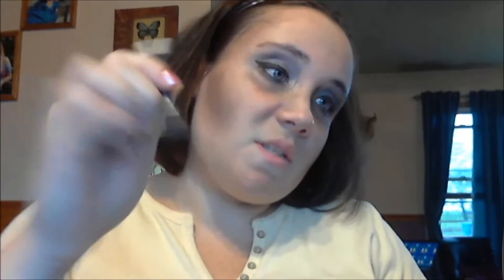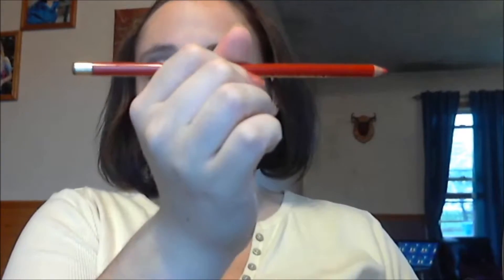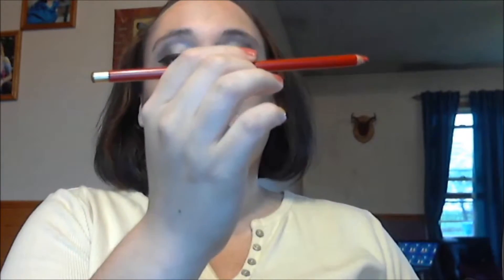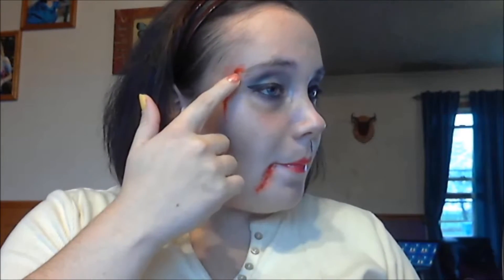Dead 1950's Pin Up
Hope you all enjoy this late tutorial. This is my attempt at a zombie 50s Pin Up.